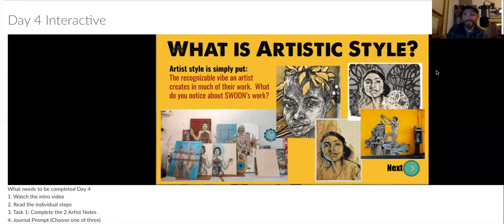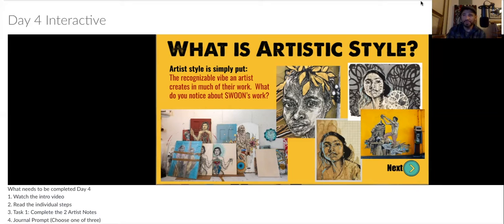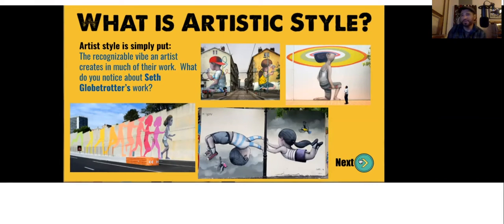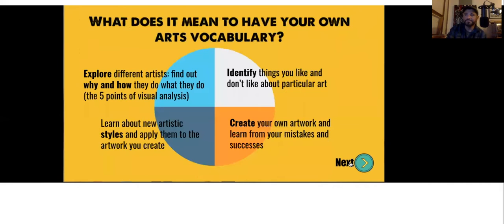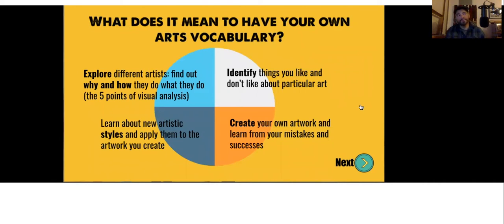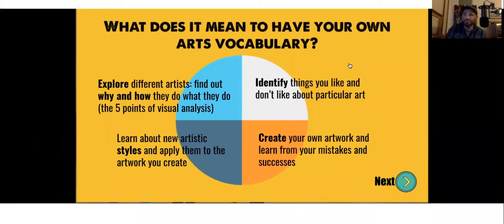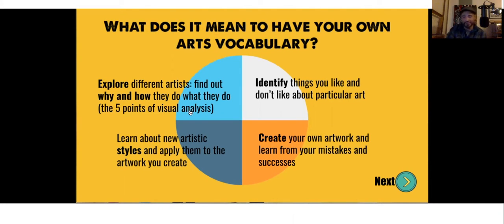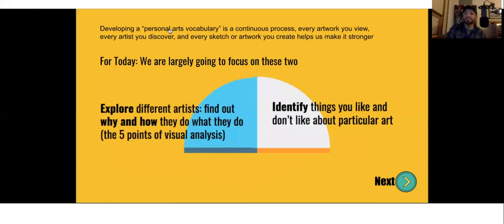Choose Your Style Intro